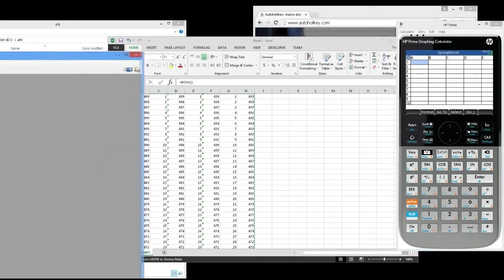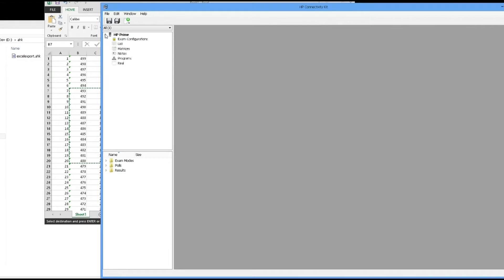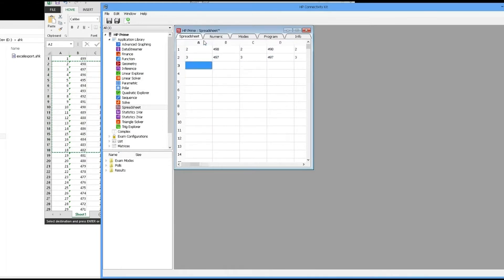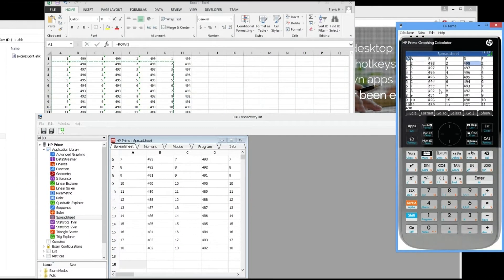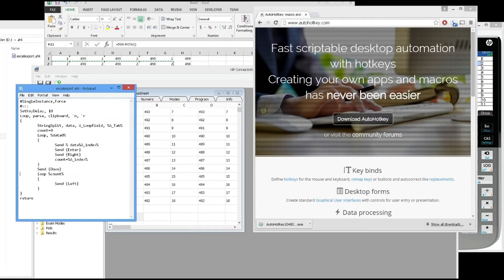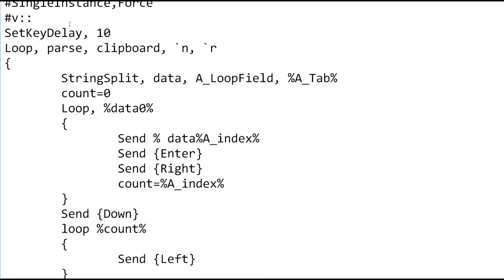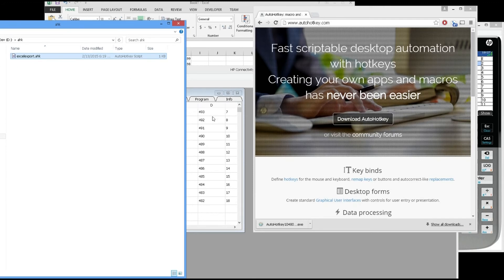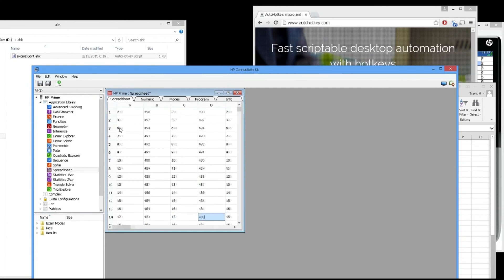HP Prime Export Excel Spreadsheet to Calculator (No Bugs)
HP Prime Copy Paste Excel Spreadsheet to Calculator using autohotkeys program.

SingleInstance,Force
SetKeyDelay, 10
Loop, parse, clipboard, `n, `r
 StringSplit, data, A_LoopField, %A_Tab%
 count=0
 Loop, %data0%
  Send % data%A_index%
  Send {Enter}
  Send {Right}
  count=%A_index%
 Send {Down}
 loop %count%
  Send {Left}
return